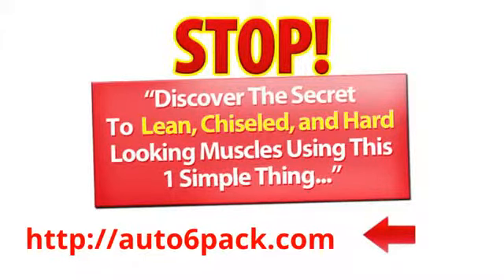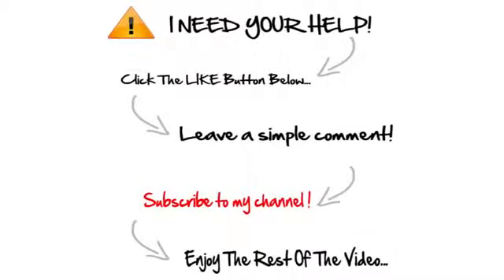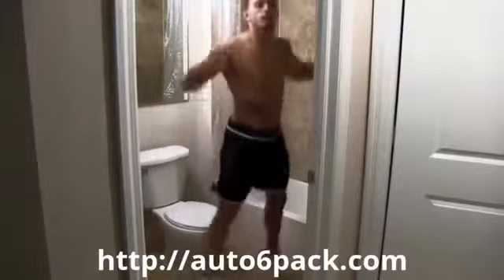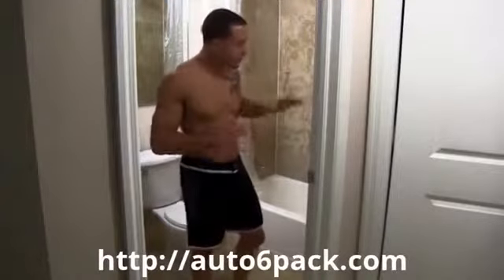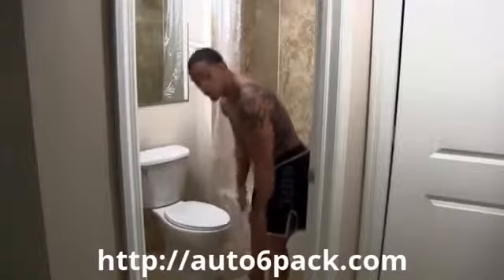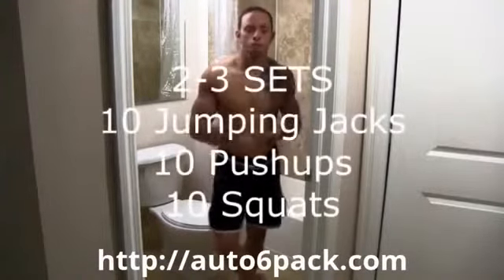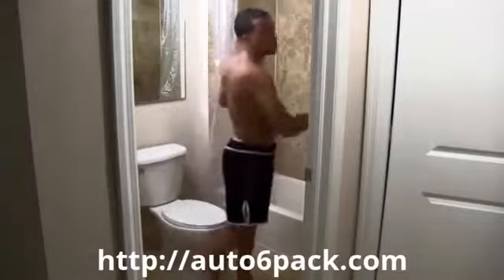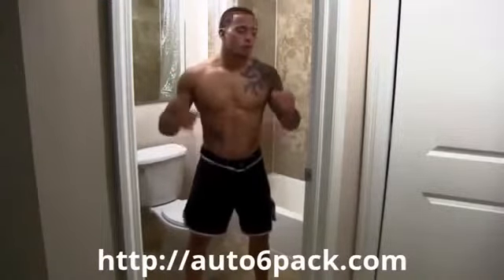Motivational weight loss video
How to motivate myself to lose weight, Motivational weight loss video, Weight loss motivation tips. Stand Up striking drills and techniques for MMA. Learn the secret training tips for standing up and winning in MMA bouts.